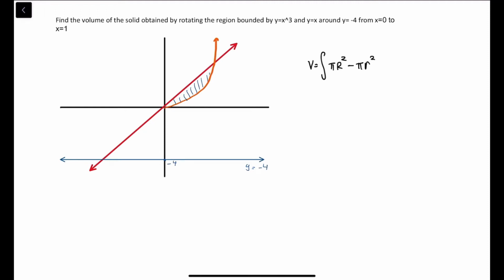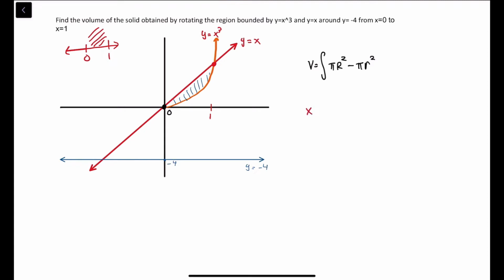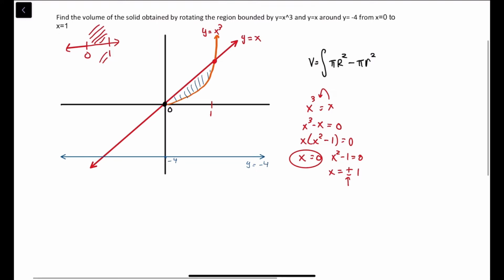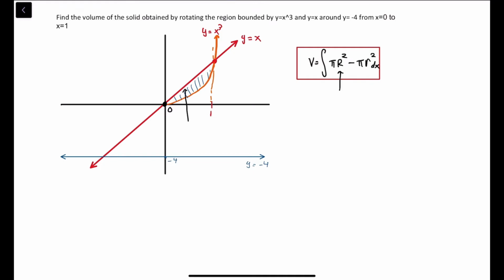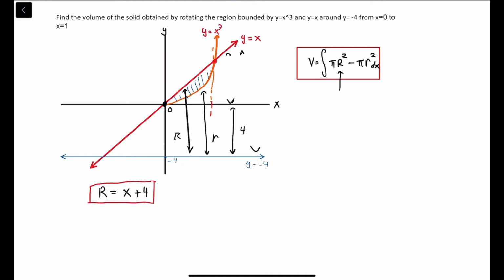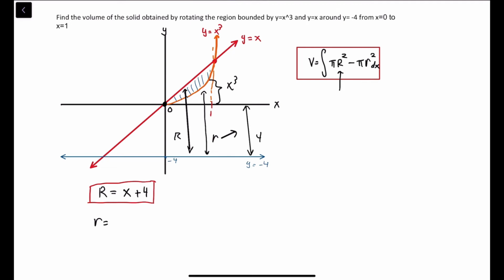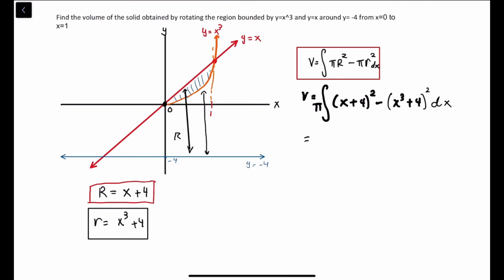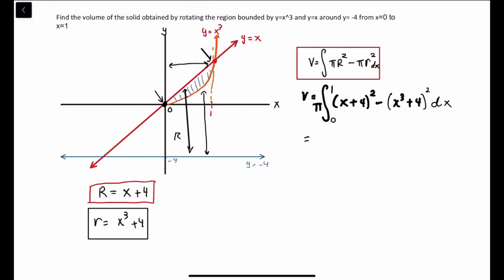Volume of Revolution using the Washer Method- Calculus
In this video, I talk about finding the volume between curves around a line using the washer method.